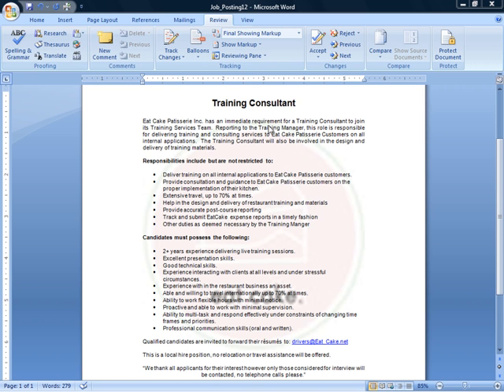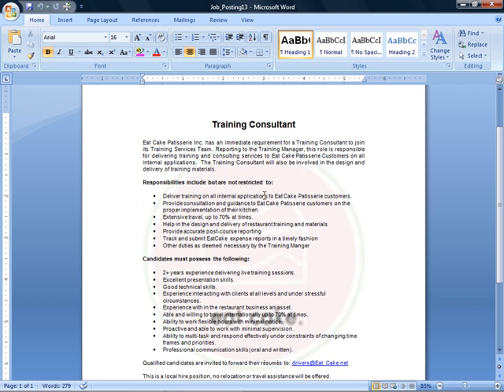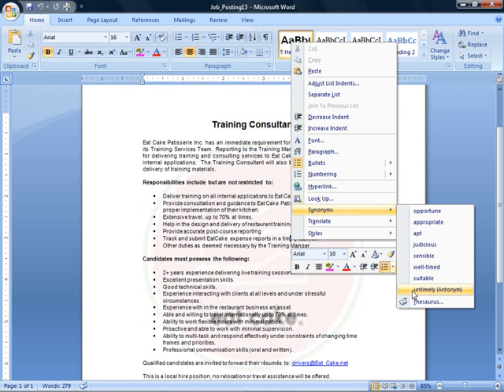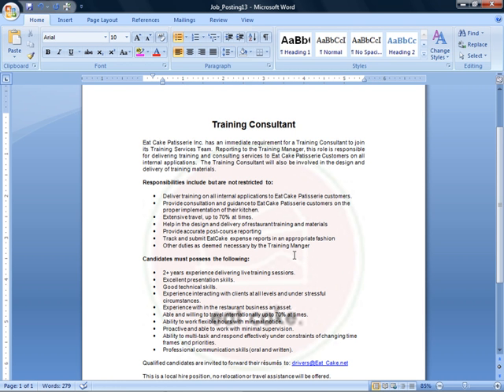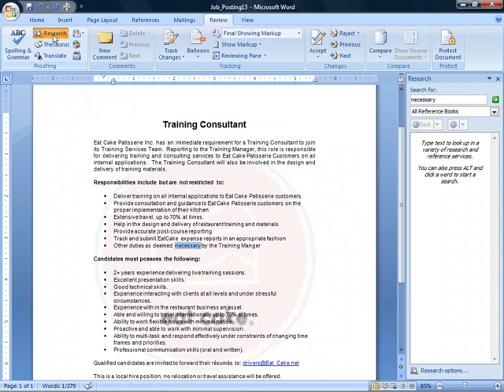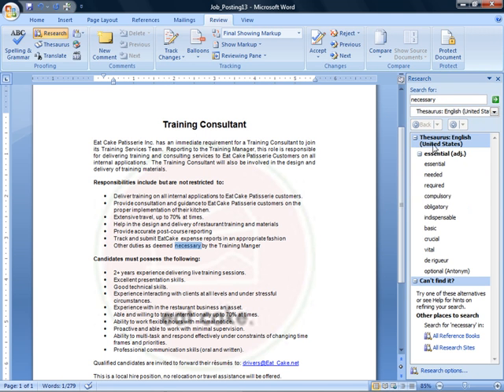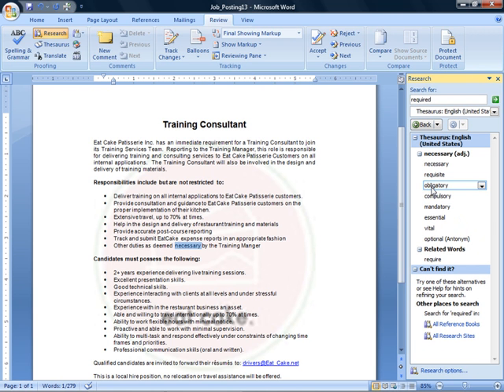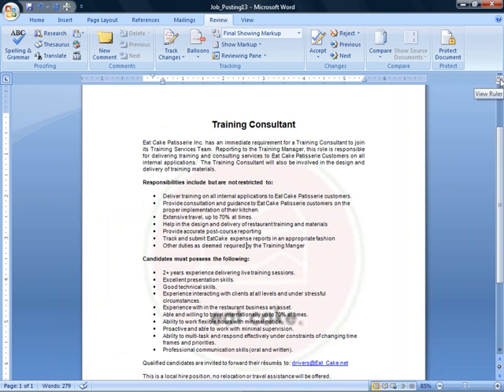07 02 Synonyms